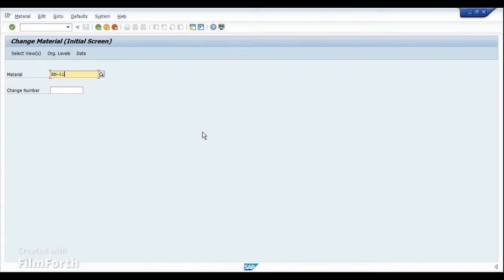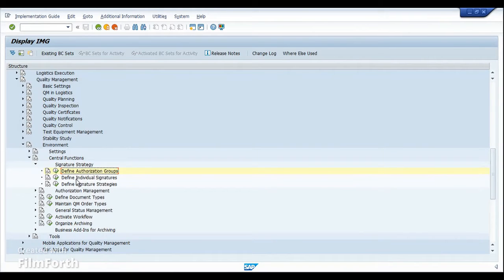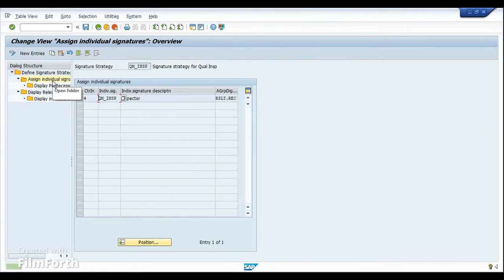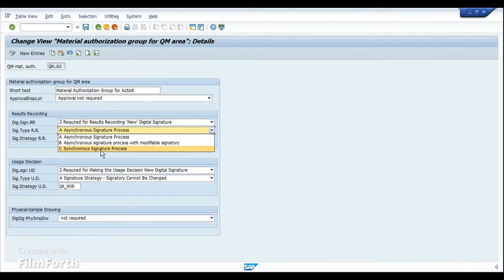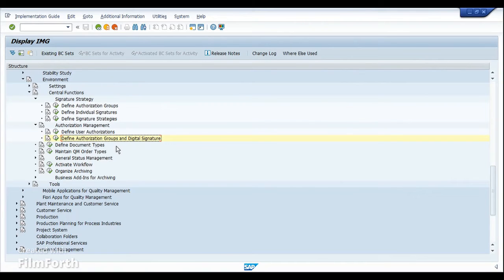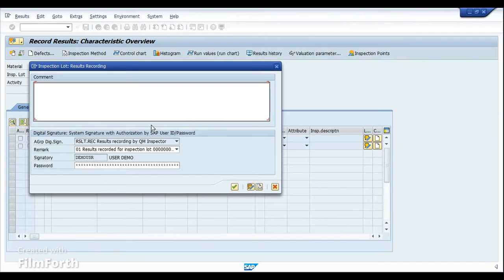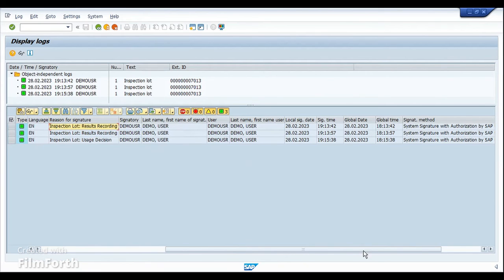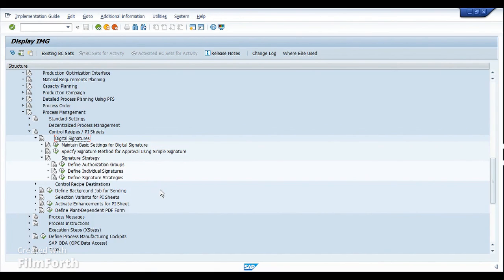Digital Signature in SAP | How to perform Signature in SAP | SAP Demo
Understand the Configuration setup to enable Digital Signatures in SAP.